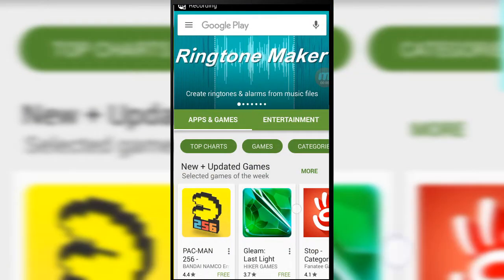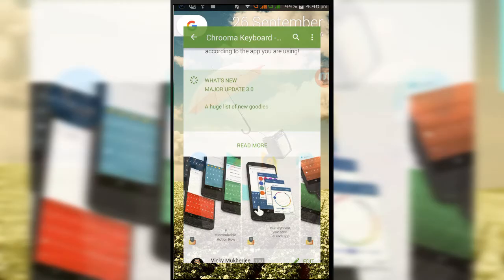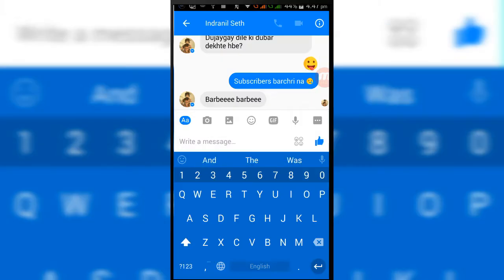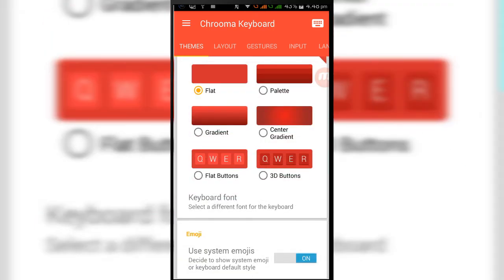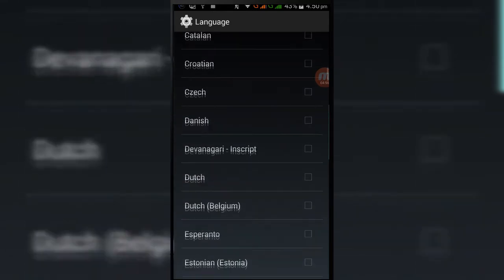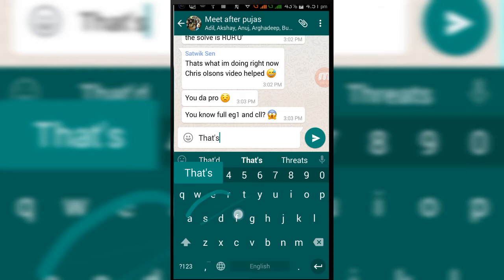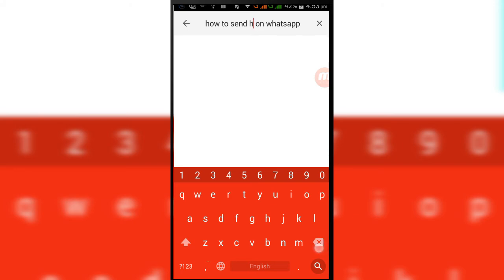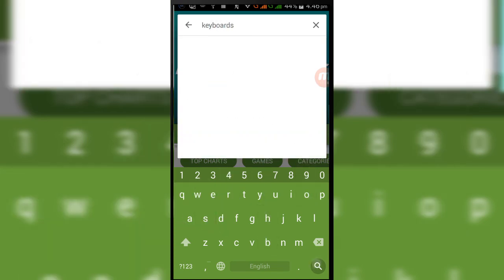Chrooma Keyboard - Android App Review | EP 2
This is no doubt the most beautiful keyboard app for android. It is highly customisable. the swipe to type feature is just so smooth. the color adapting is purely awesome. Although it doesn't have the next word prediction feature.

Tags(ignore):-
best keyboard apps for android
top keyboard apps for android
chrooma keyboard , chrooma keyboard features , chrooma keyboard tips and tricks , how to use chrooma keyboard, top android apps october 2016 , best android apps of october 2016